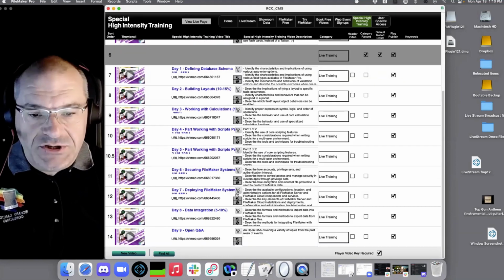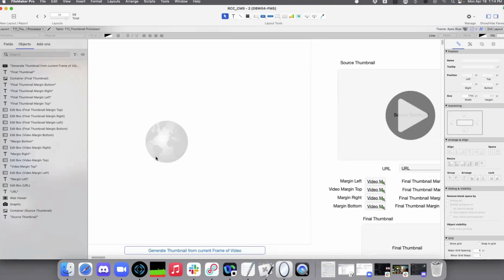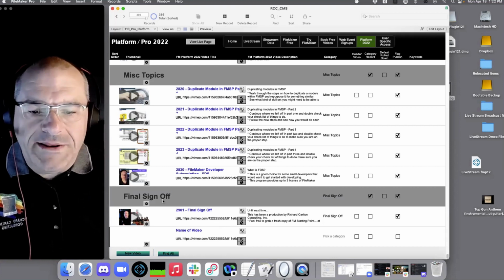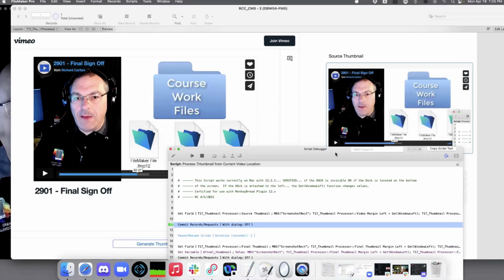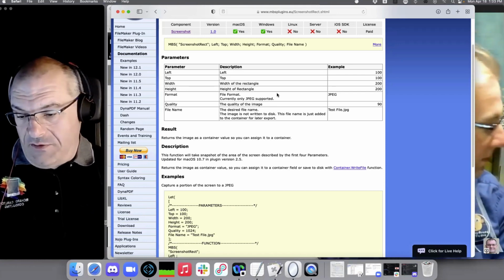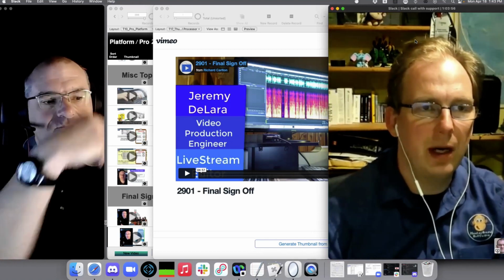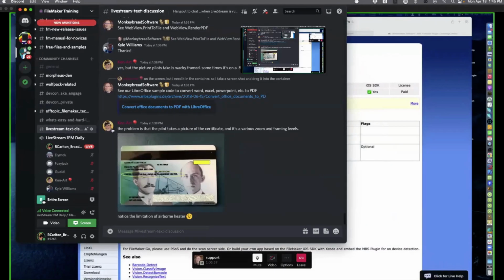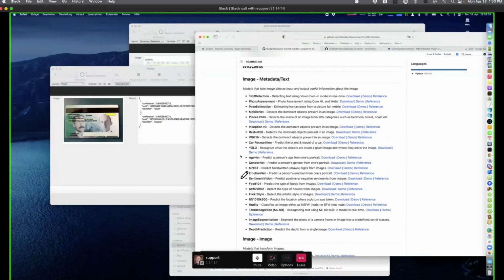MonkeyBread & Screenshots in FileMaker with Richard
Richard used the MonkeyBread Plug-in to make a screenshot process that would take two to three minutes only 15 seconds! In this livestream, he shows you how he built it.

FMTraining.TV
2122 9th St., Suite 102